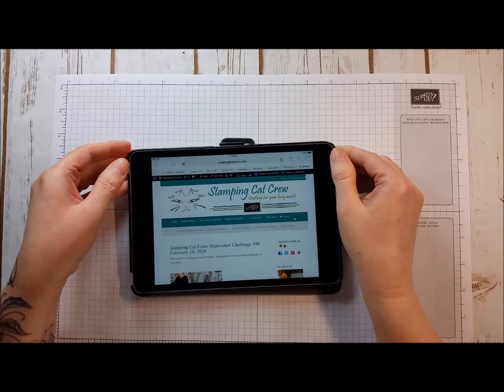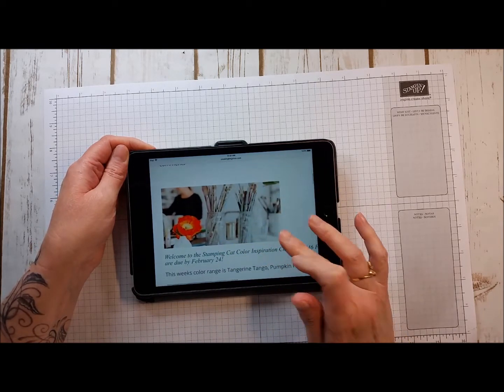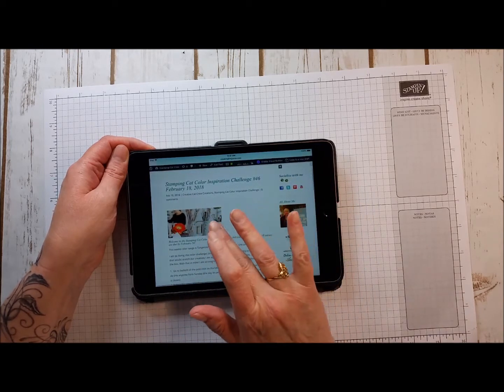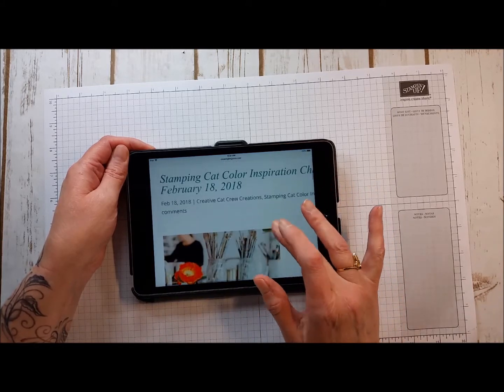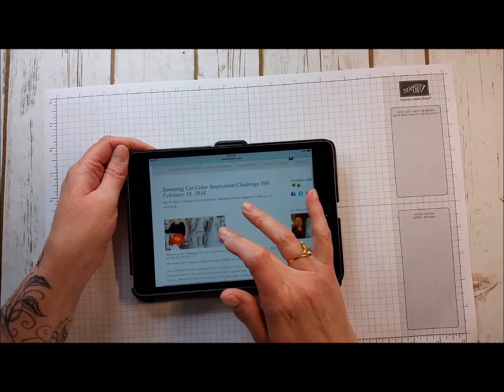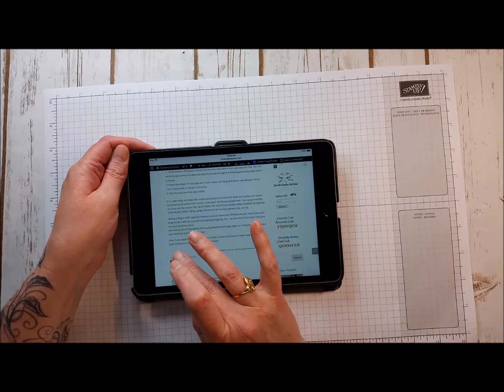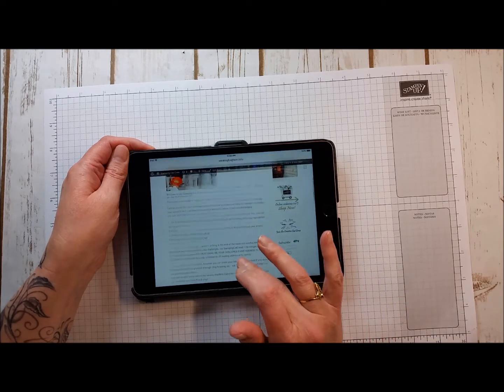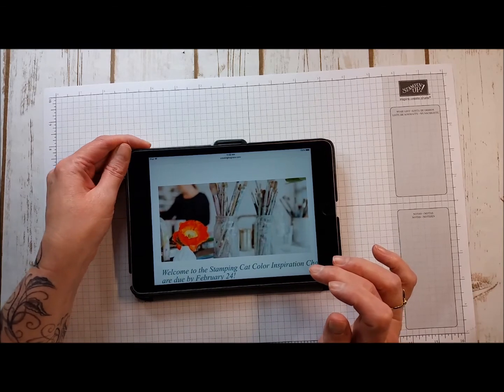Join the Stamping Cat Color Challenge #46